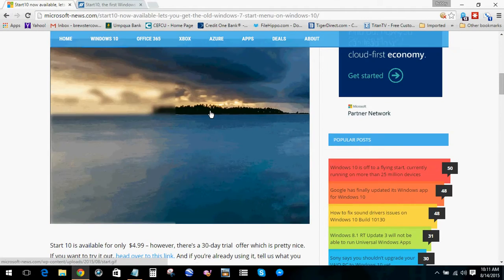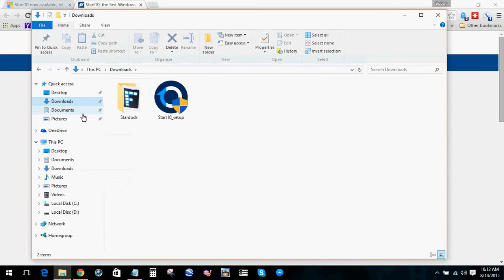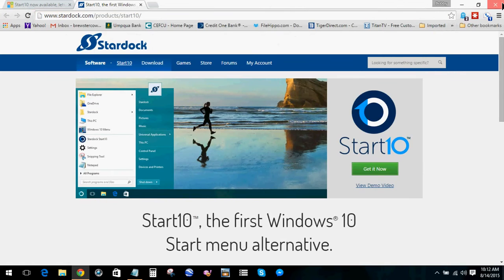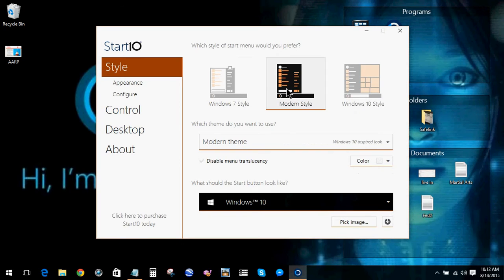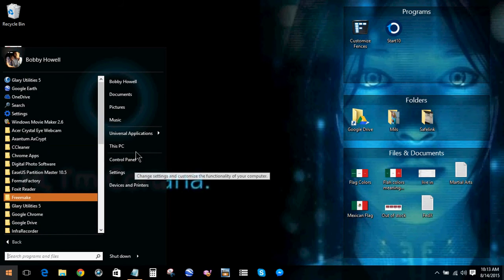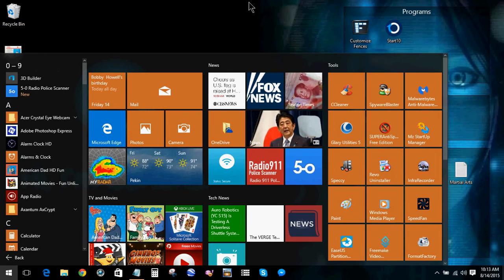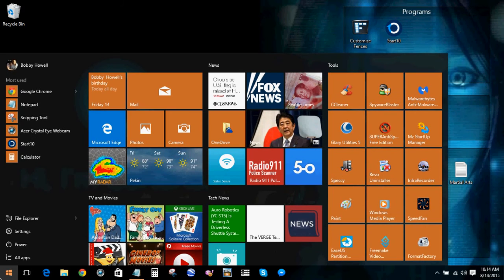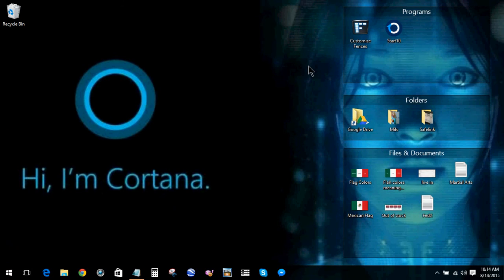Start10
Different ways to change your start menu